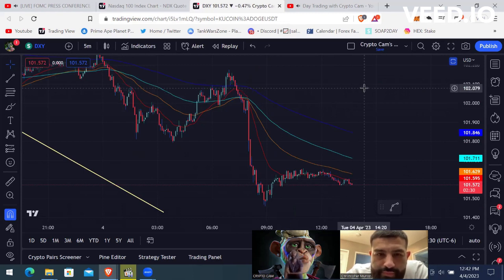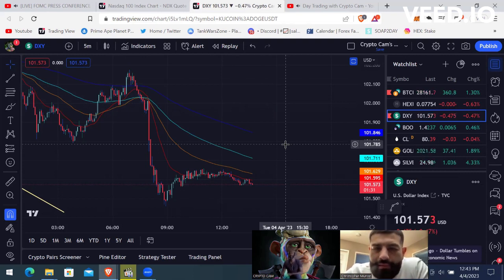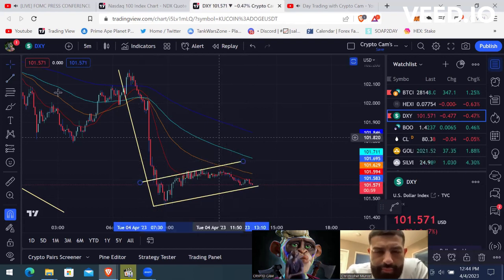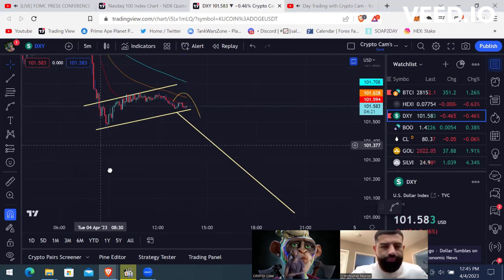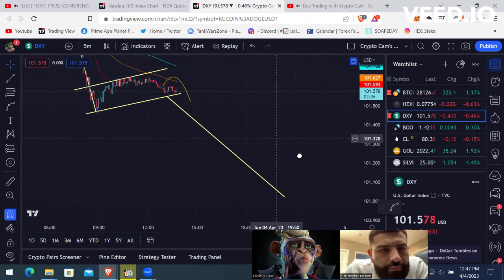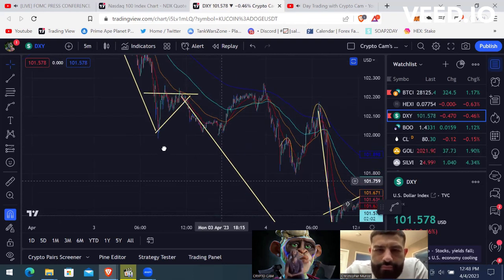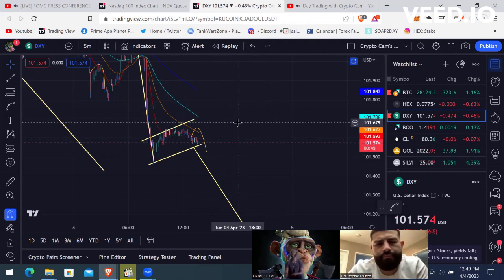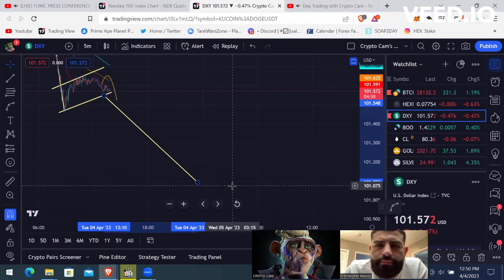Is the Dollar Index(DXY) coming down?? What does that mean to Bitcoin?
Jump in and watch me as we go over the Dollar Index in the short term, also what this means for bitcoin and the Altcoin market .Please leave comments and don't forget to hit the like and subscribe button, much love to everyone.

Book 1 on 1 Tutoring and Trading classes here!!

Patterns covered

Wedges
How to project
Bear Flags
Inverted  Head and Shoulders

* Trading View @Crypto_Cam_1

All Donations will go into growing the channel and providing better more update content as the channel grows!

Eth deposit address below
0x991Bb7b847EFaEaC6659107D6BB3071Ea469b16b

Bitcoin deposit address below
bc1q0r32j8s2ttus9pkeh6pe8pyvjjz787ldve8lv9

Bnb deposit address below
bnb1magghy6njx76wg87tue4nhsdmlng264km0xtcl